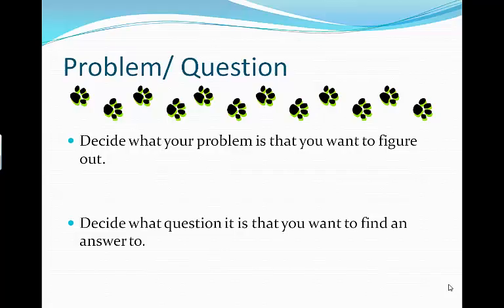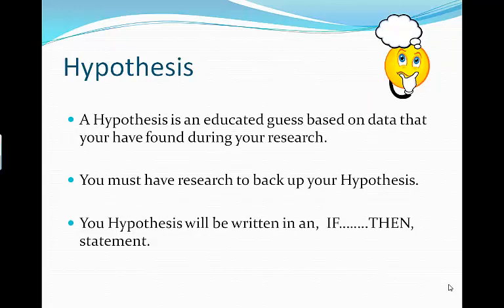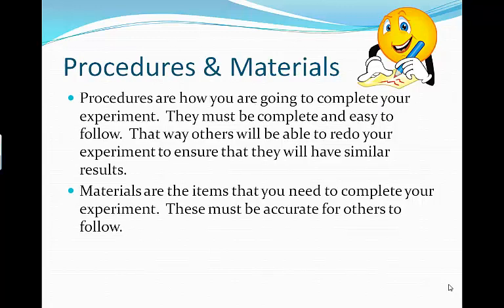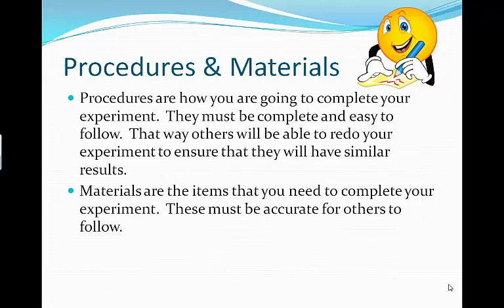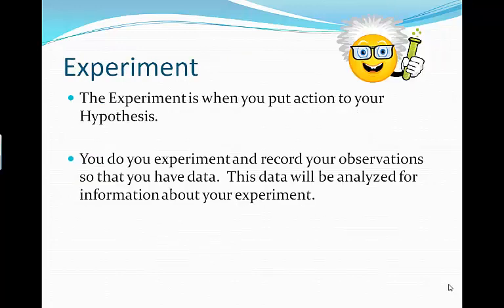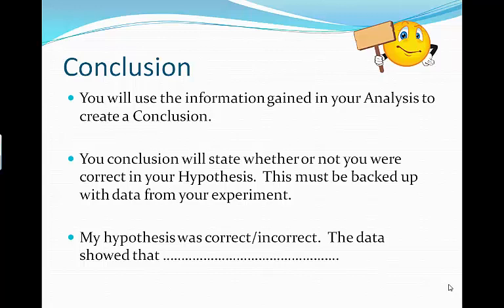The Scientific Method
The scientific Method is a tool that scientists use to make discoveries.